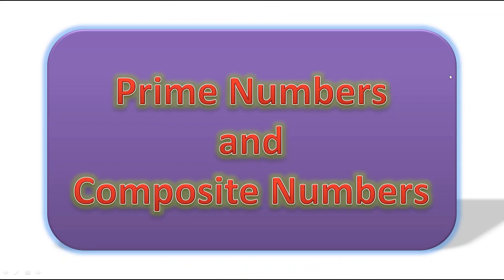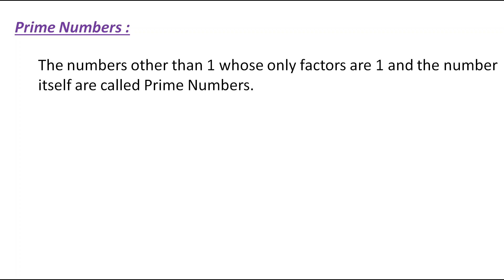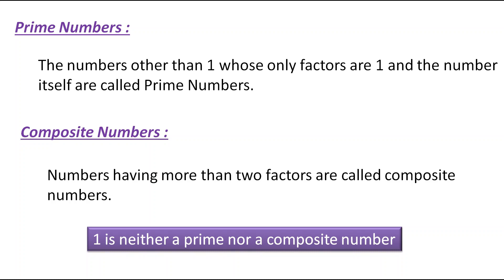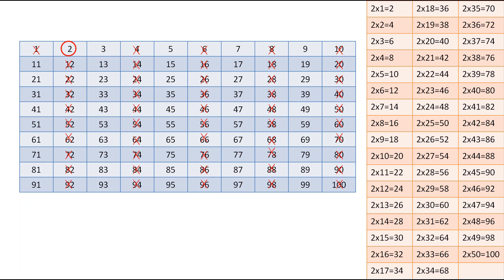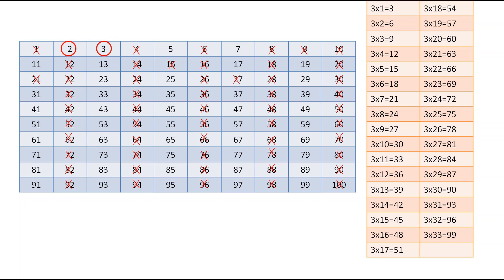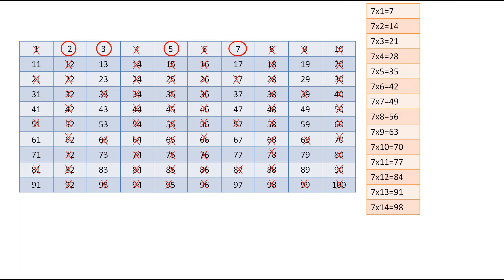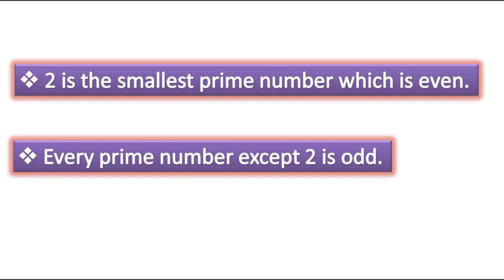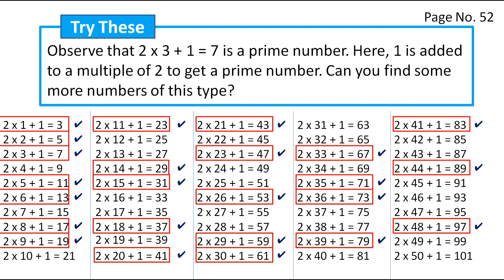Prime numbers and Composite numbers easy way to remember prime numbers.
Hello, Everyone This is Prerana With new video on Prime and Composite Numbers. Here I explained about Prime numbers in detail with some important facts. As well as the difference between prime and composite numbers.
Go through the video you will enjoy it.